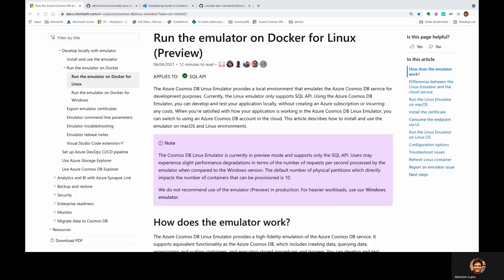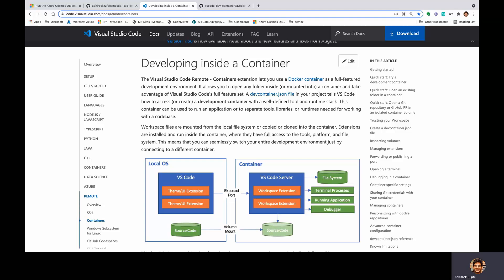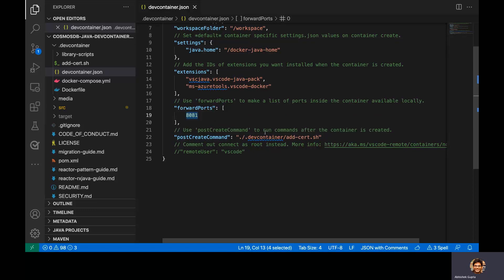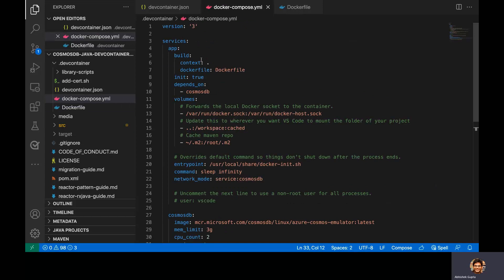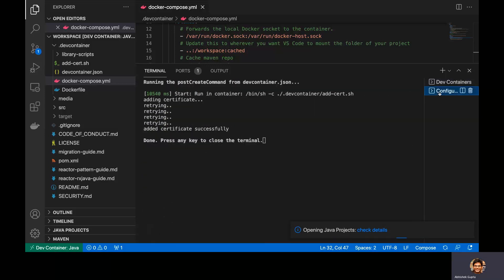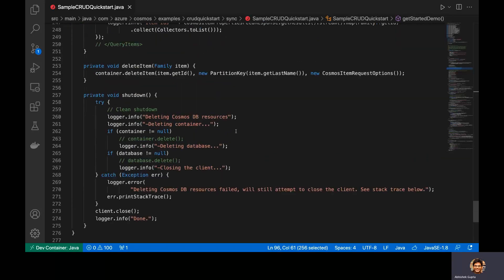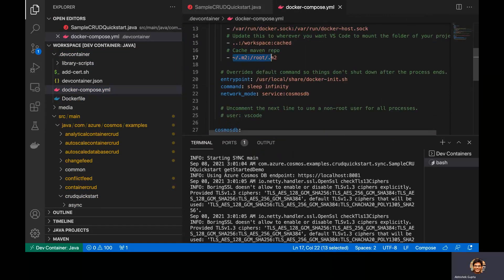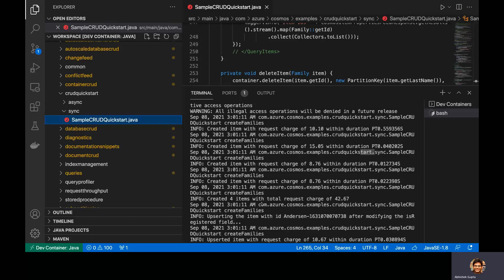How to use Azure Cosmos DB Linux emulator and VS Code dev containers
Learn how to configure local development with the Azure Cosmos DB Java SDK using our Linux Emulator combined with VS Code development containers.